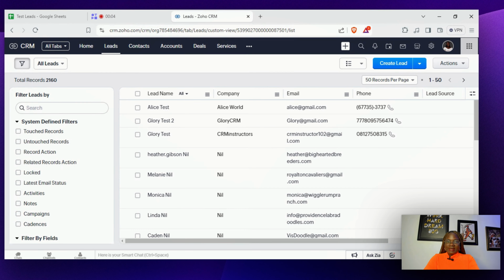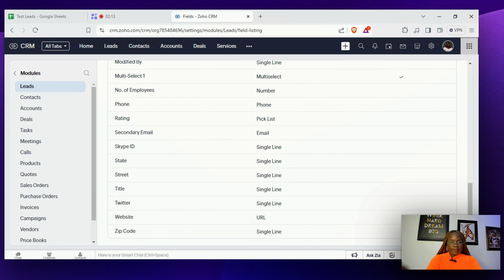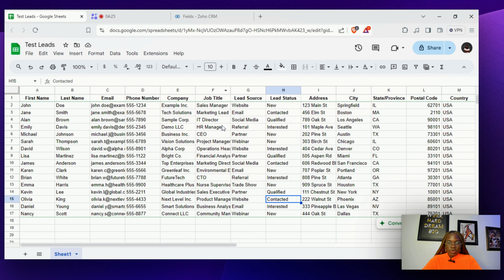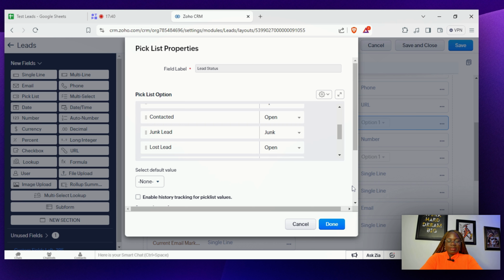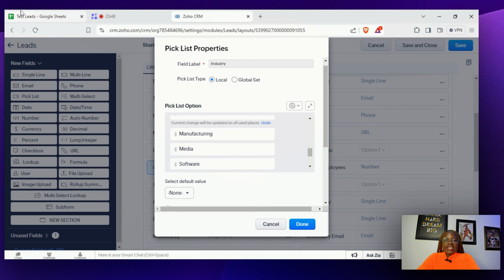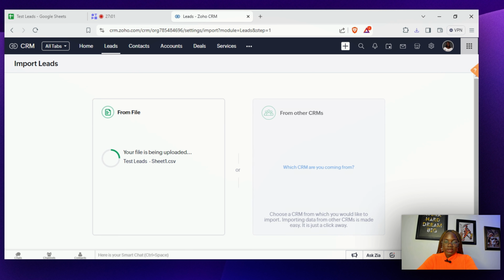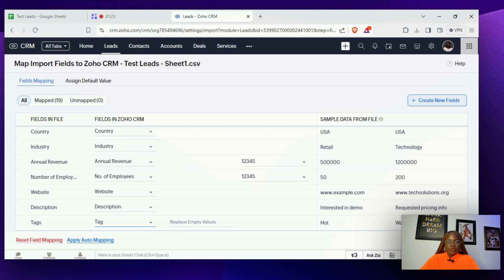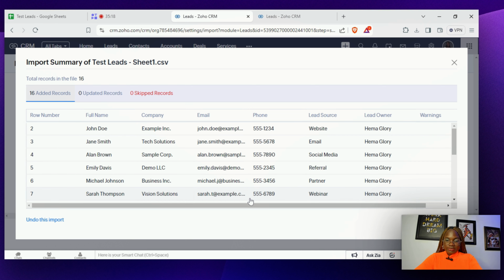Mastering Zoho CRM: How to Import Contacts Quickly and Easily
Struggling to import contacts into Zoho CRM? In this step-by-step tutorial, I'll walk you through the exact process of importing contacts into Zoho CRM — from preparing your CSV file to managing duplicate records and mapping fields correctly.

Whether you're migrating from another CRM, Excel, or a spreadsheet, this guide covers everything you need to get your contacts into Zoho CRM quickly and without errors.

✅ WHAT YOU'LL LEARN:
• How to prepare your contact list (CSV/Excel) for import
• Step-by-step Zoho CRM contact import walkthrough
• How to map fields correctly in Zoho CRM
• How to handle duplicate contacts during import
• How to verify your imported contacts in Zoho CRM
• Common import errors and how to fix them

⏱️ CHAPTERS:
0:00 – Introduction
0:45 – Preparing your CSV file
2:10 – Navigating to the import section in Zoho CRM
3:30 – Mapping your fields
5:00 – Handling duplicates
6:30 – Confirming and reviewing your imported contacts
8:00 – Tips & troubleshooting